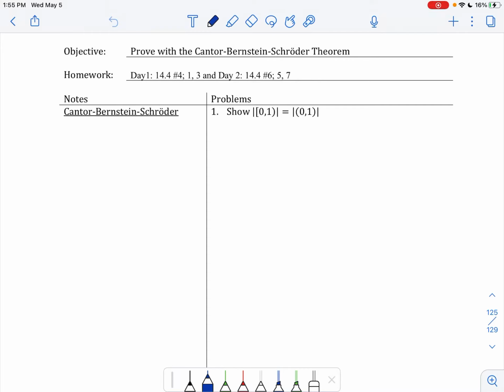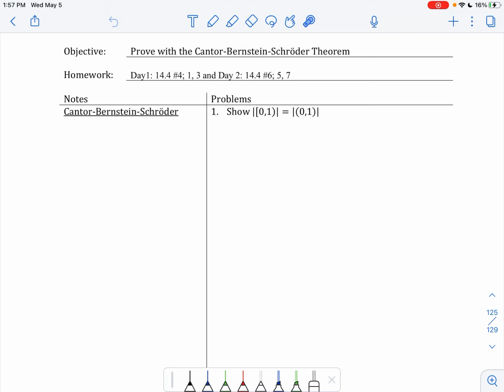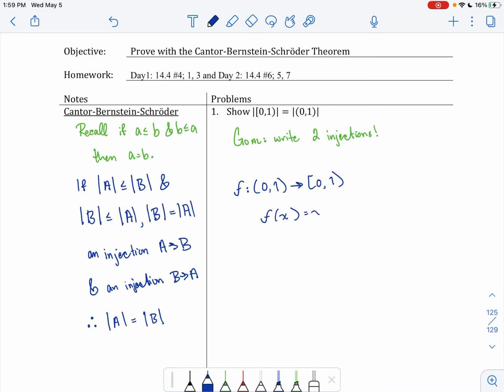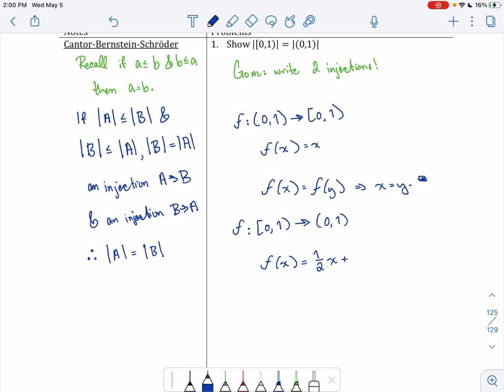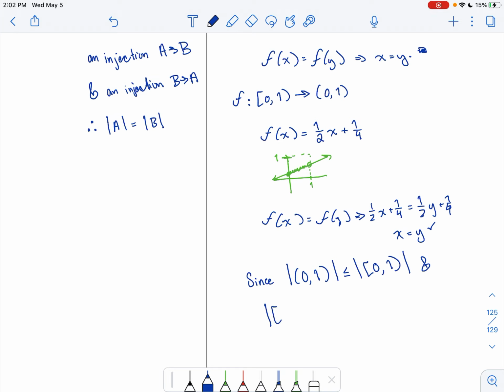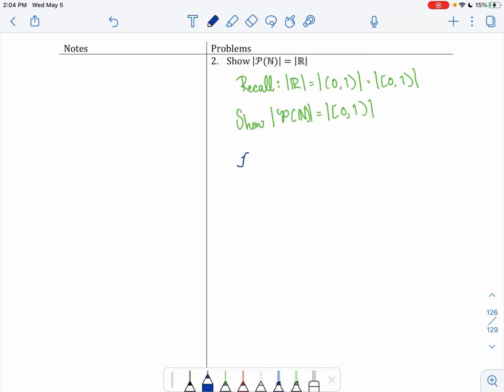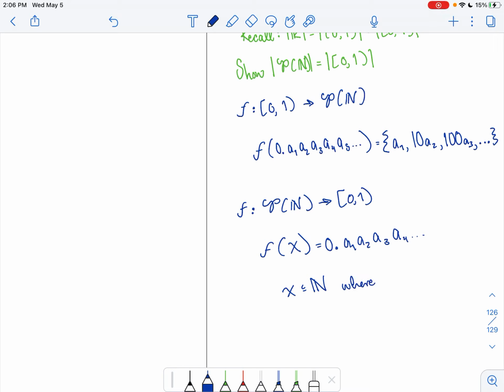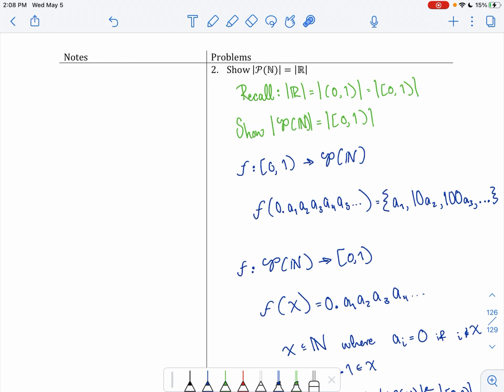Prove with the Cantor-Bernstein-Schroder Theorem